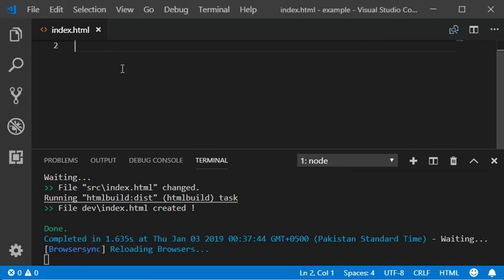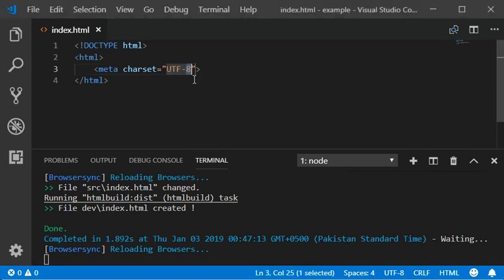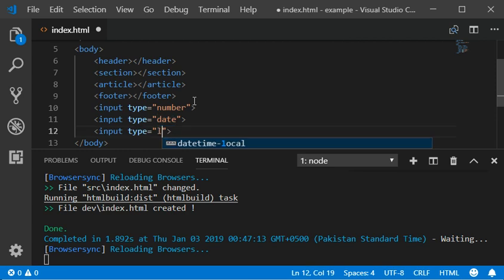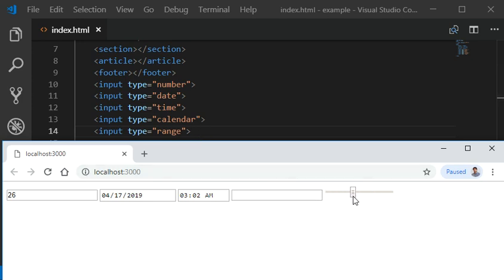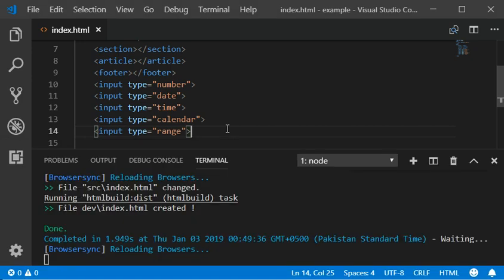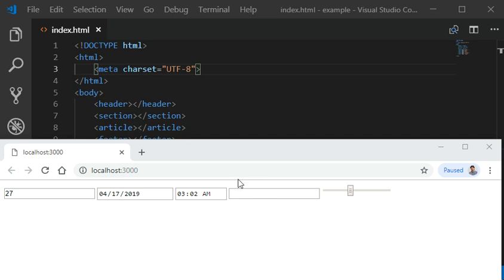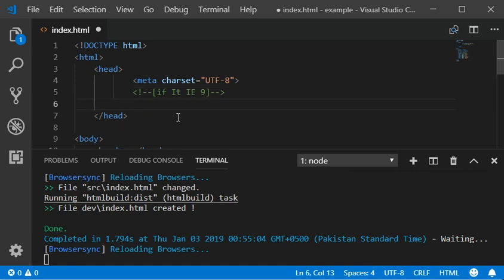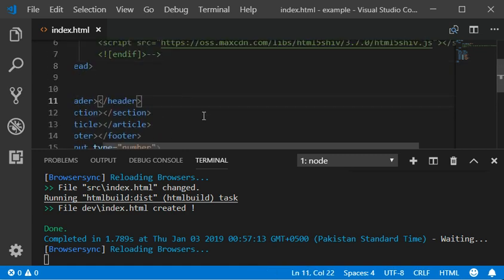HTML5 | HTML5 Introduction - 01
In this video you will learn about HTML 5 new tags which can help us to create and speed up our website development and some of the tags are very use full to properly index and website into there search engines you can also learn about the HTML History.